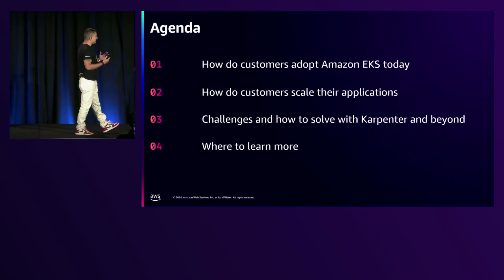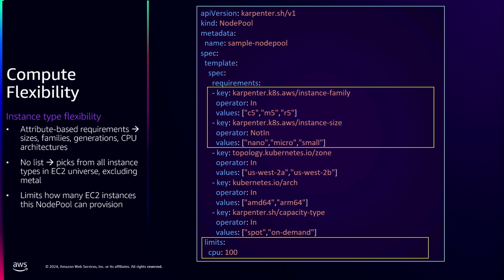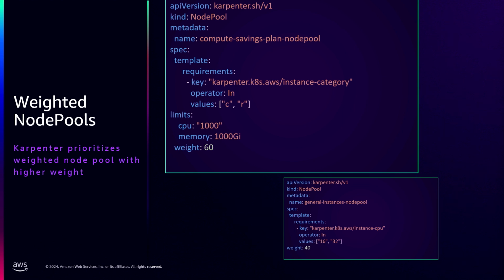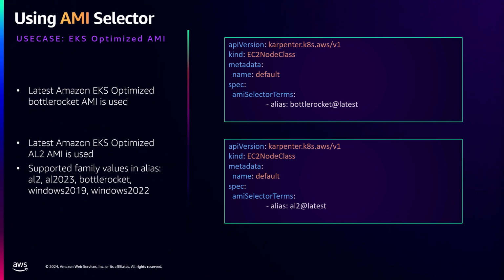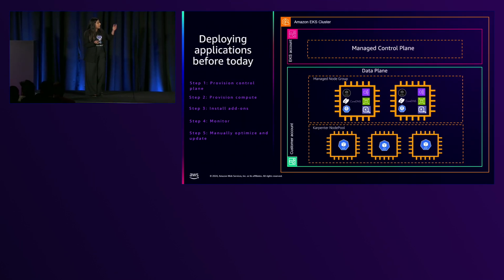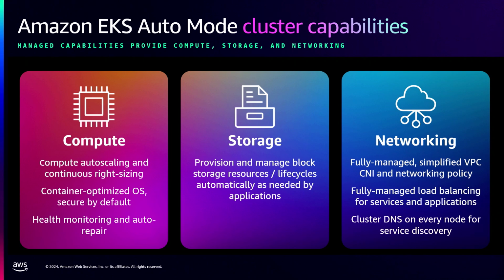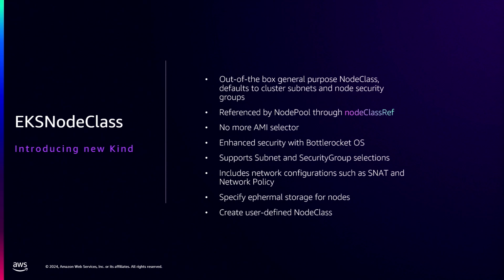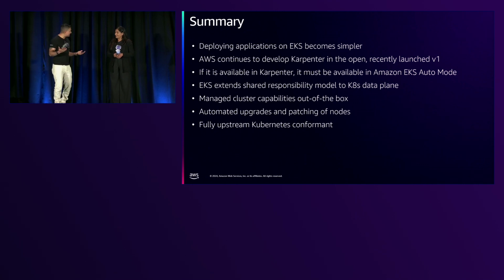AWS re:Invent 2024 - Simplify Kubernetes workloads with Karpenter & Amazon EKS Auto Mode (KUB312)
Kubernetes makes building and running complex applications simpler, but using Kubernetes comes with a unique set of challenges, such as security, networking, interoperability, storage, and scaling. Amazon EKS eliminates the need to install, operate, and maintain your own Kubernetes control planes, alleviating many challenges, but responding quickly to new workload requirements while balancing cost and performance can be difficult. In this session, learn how Karpenter and newly launched Amazon EKS Auto Mode simplify managing your Amazon EKS cluster, from cluster creation and running your application to day 2 operations and everything in between.